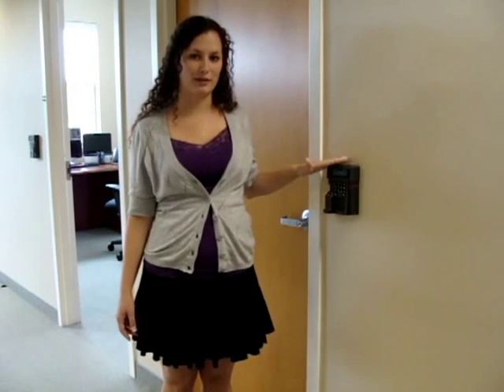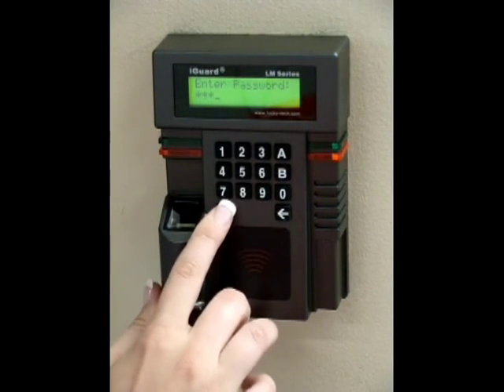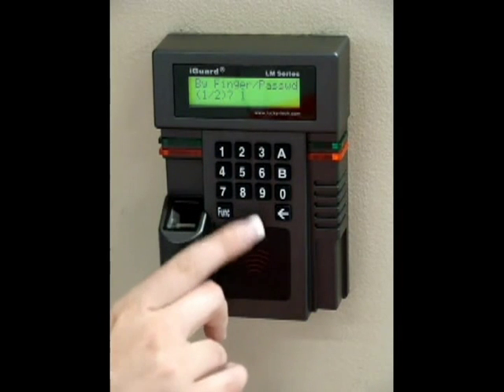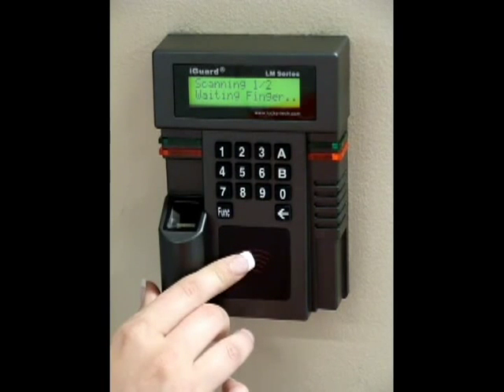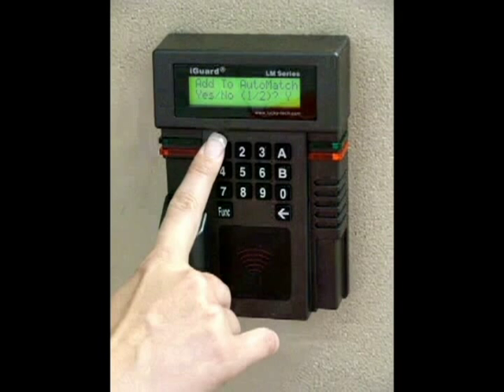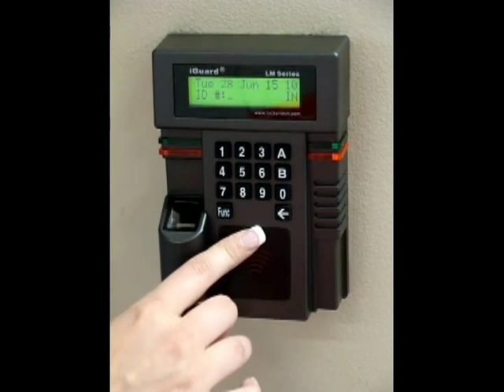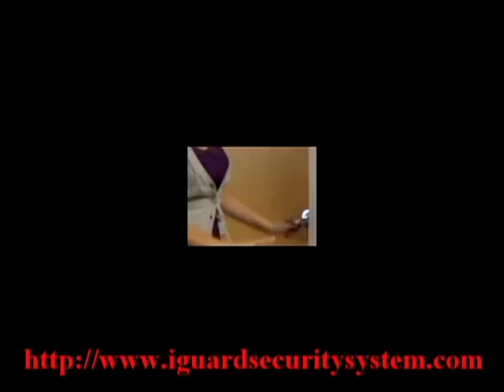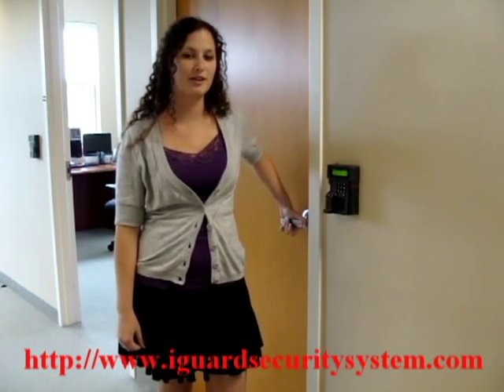Fingerprint Enrollment on the iGuard LM520-FOSC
| How to enroll a single employee into the iGuard LM520-FOSC with a fingerprint.